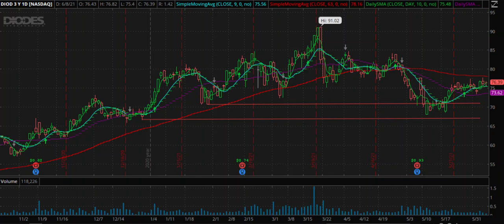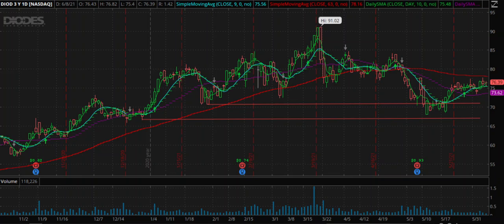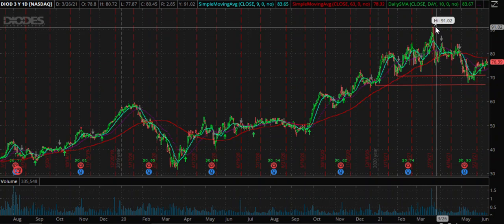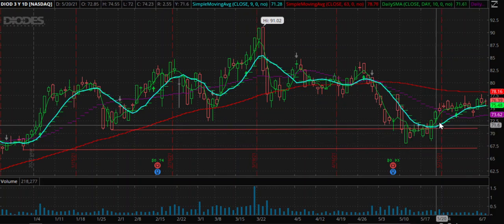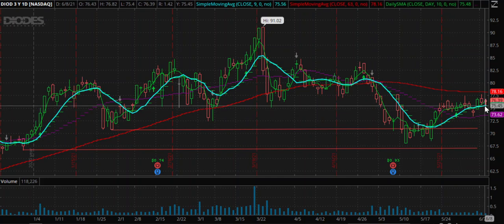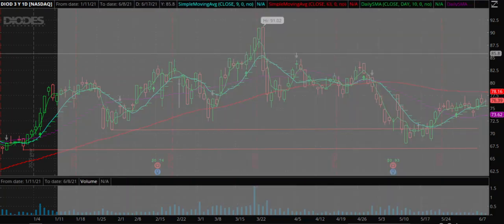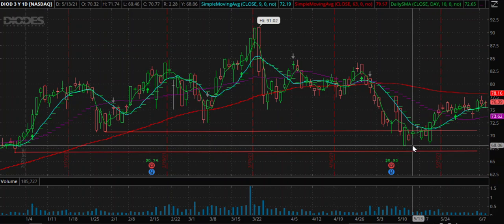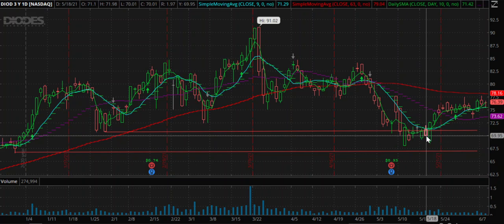Diodes Stock....Ready to Blast?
Diodes is showing signs of a a swing move.